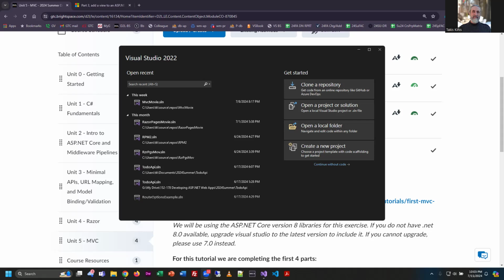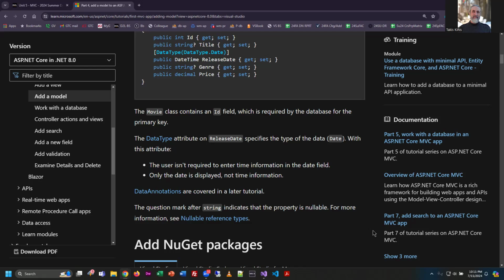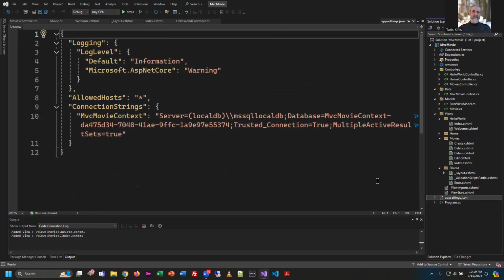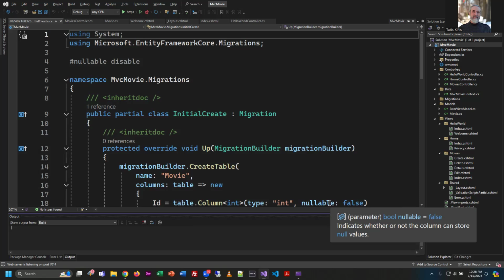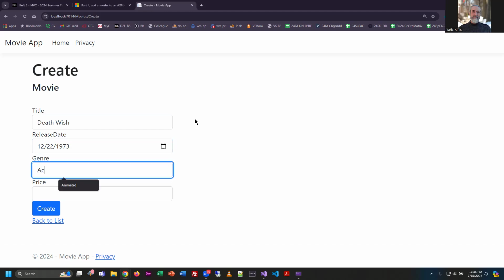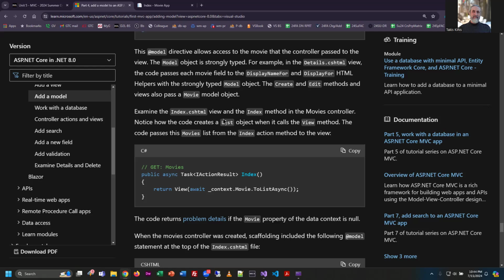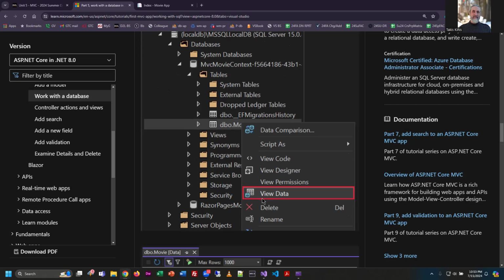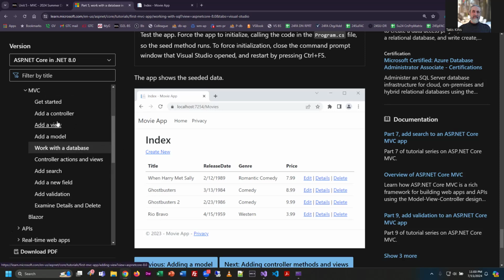ASP.NET Core - Create MVC Web App - Microsoft Tutorial Walk through Part 2 - Summer 2024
NOT Recorded during a live class session 7-15-24 (class was canceled but this video replaces the session). Based on this Tutorial from Microsoft - Get started with ASP.NET Core MVC (Part 2 - covering parts 4 and 5 - add a model and work with a database) (next parts will be added soon)